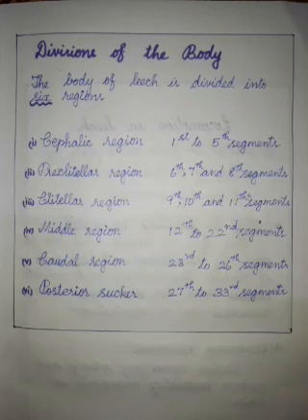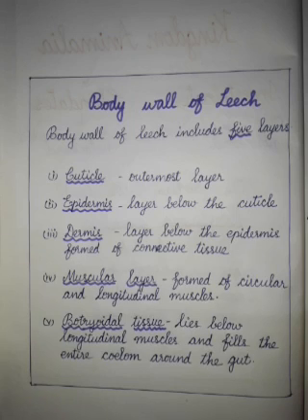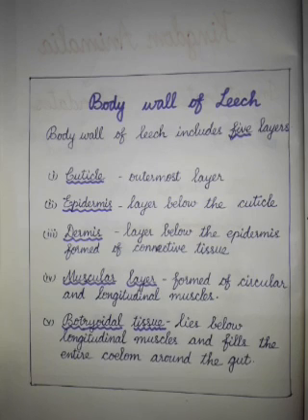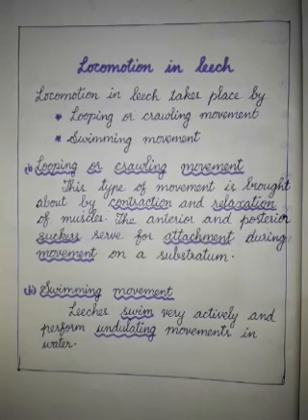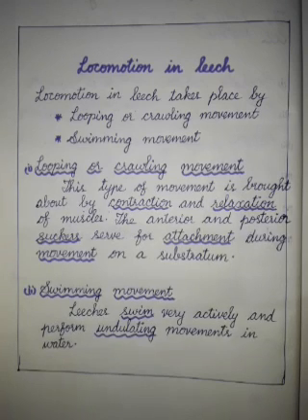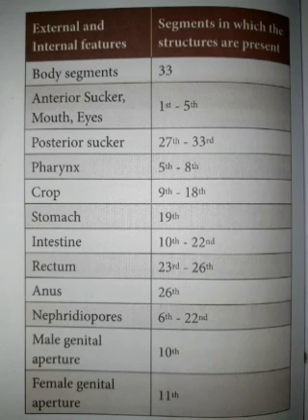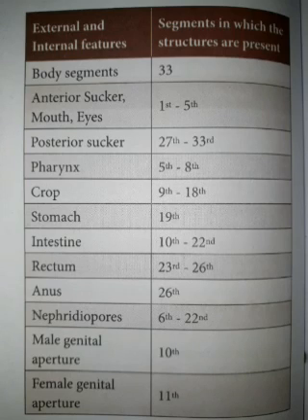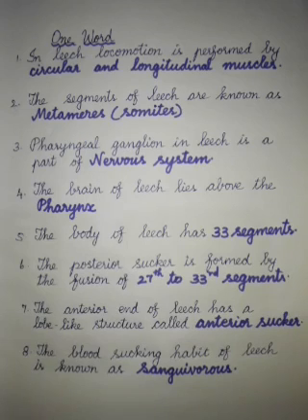10 STD Science Unit 13 Structural Organisation of Animals Part 2(Leech Type study contd)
Video from RATHANA MHSS PANRUTI